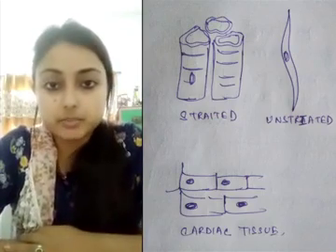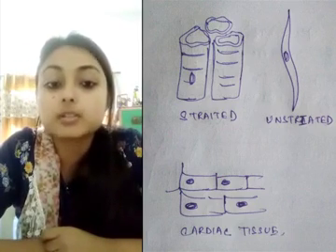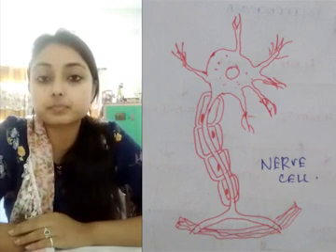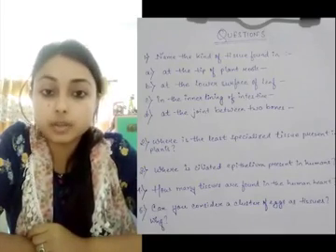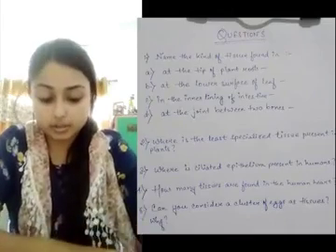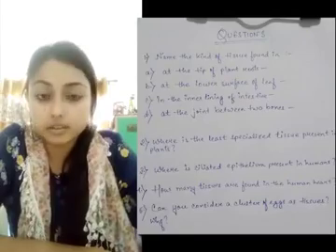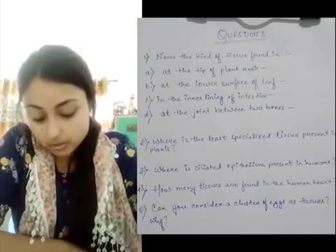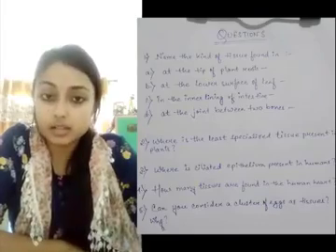CLASS 9 Biology tissue part 3